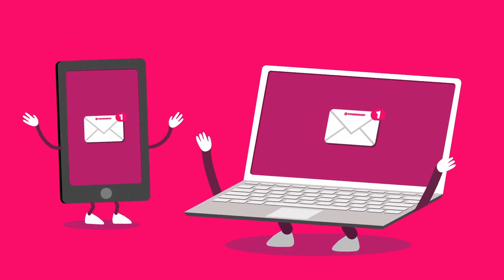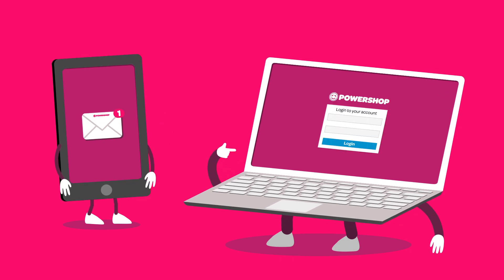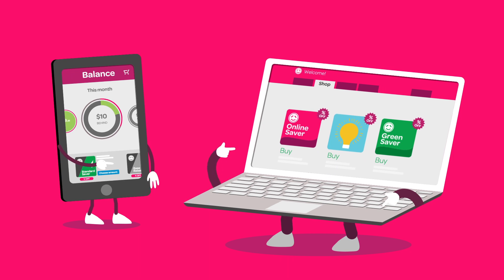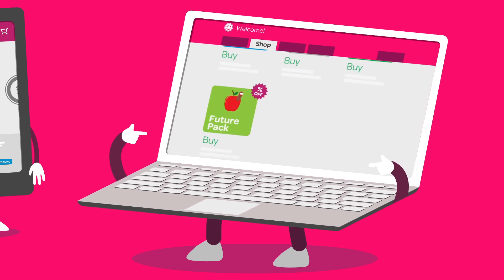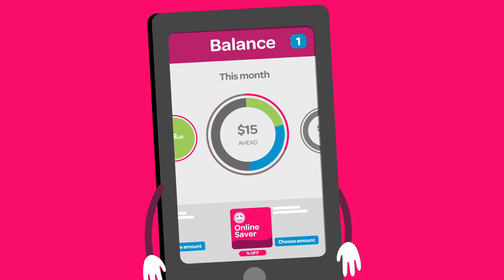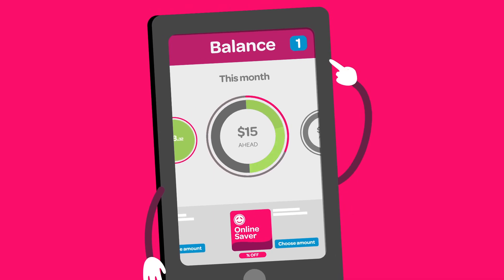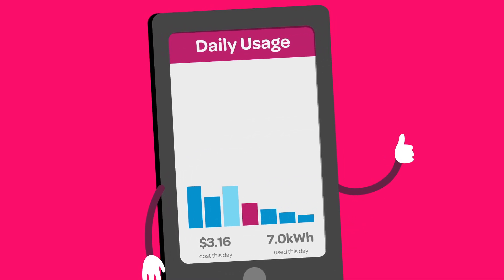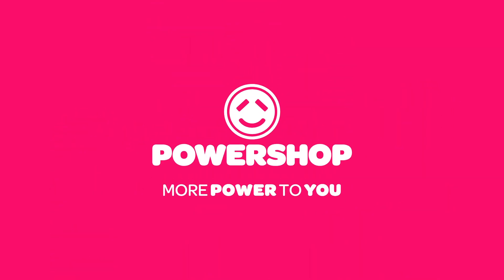Your Powershop account